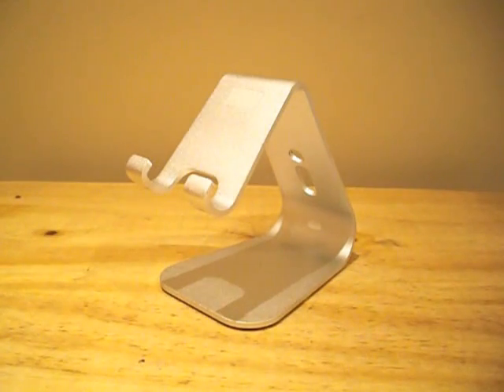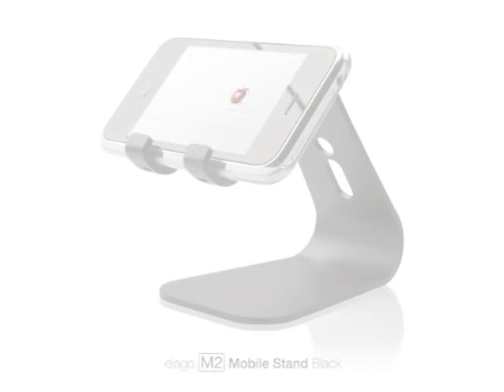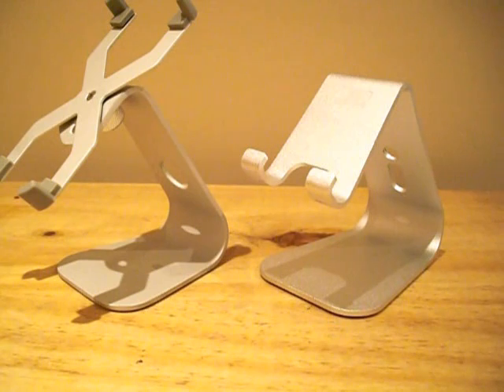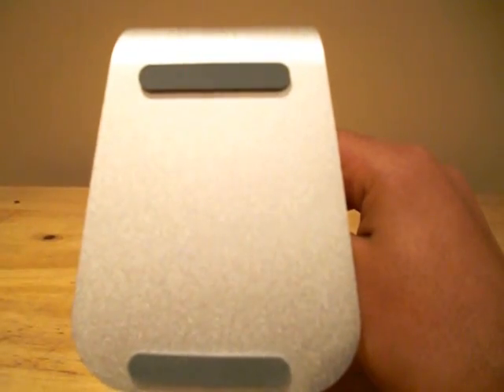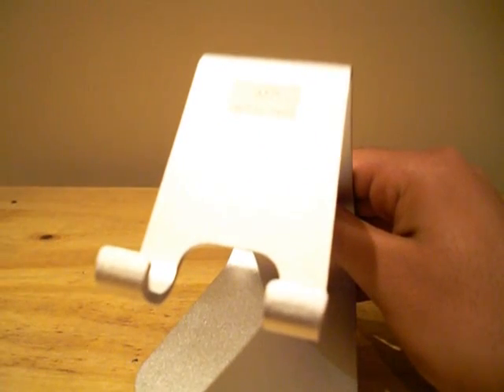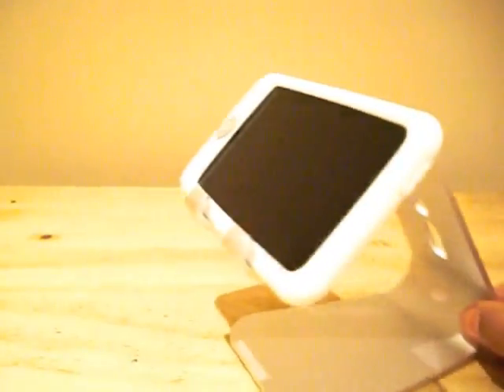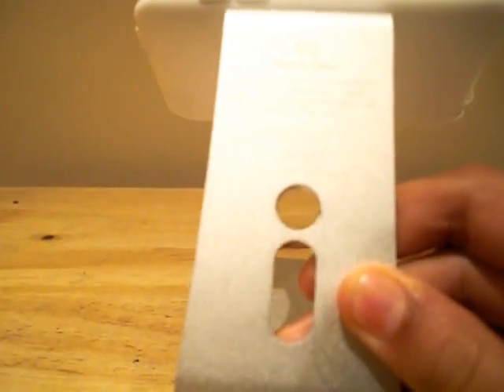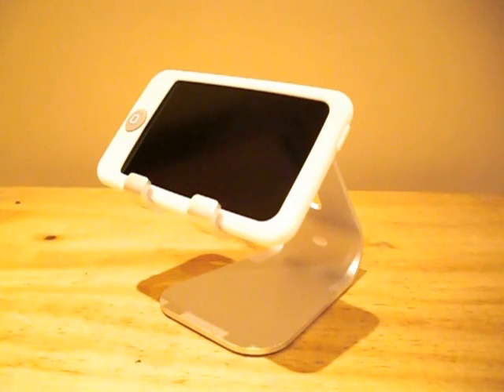Elago M2 Mobile Stand